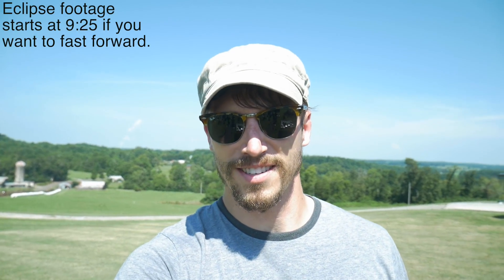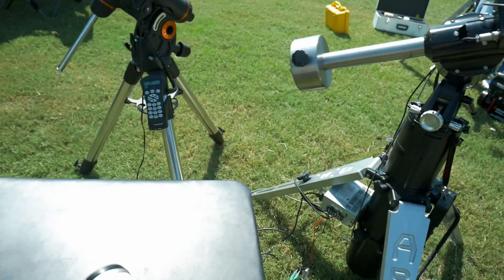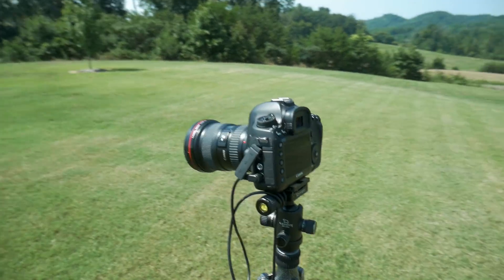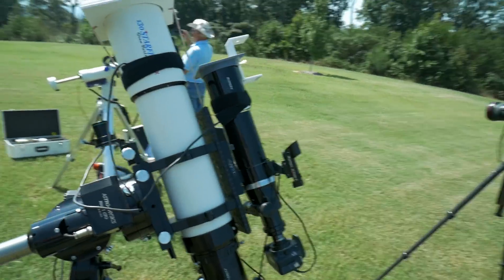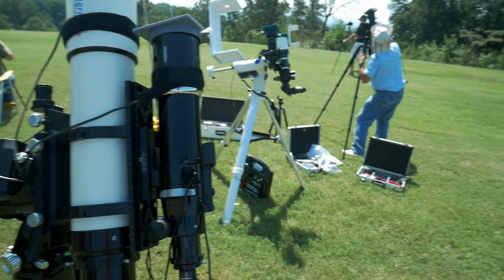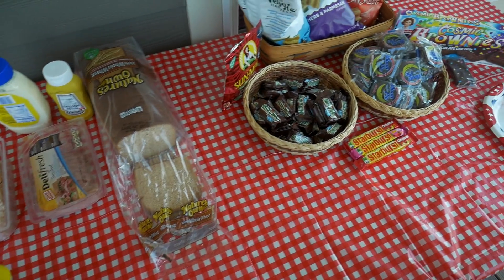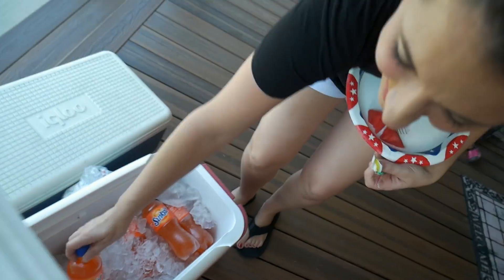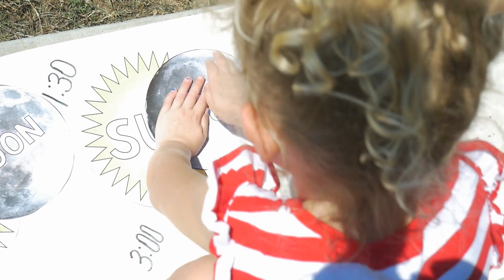2017 Total Solar Eclipse | Images and Video Through a Telescope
WOW!!!  That's about the only thing that comes to mind after experiencing what just happened!  First of all, since I know a lot of you will ask, let's get the gear out of the way.  The two telescopes I used were and Orion EON 80mm and and Astro Physics 130 GTX.  Cameras were Canon t2i's (both borrowed from friends).  The 80mm scope was used to capture the timelapse, and the 130 got closer shots of totality and various other shots throughout the event.  They were mounted on an Astro Physics Mach 1 GTO.  This mount tracked the sun the entire time.

It's hard to describe what the day was like, but I'll try.  The moon first made "contact" with the sun around 1:30 p.m. eastern time.  I was stunned at how accurate the estimated times were!  For the longest time there was no discernible change in light, even when the sun was over half covered.  Of course, this is mostly due to the fact that our eyes had time to acclimate.  The change that was most noticed was the temperature.  It can get miserably hot and humid on late summer Tennessee days, and today was not different.  However, about an hour into the eclipse, it was actually quite comfortable.

Totality started at 2:32, and let me tell you, things happened FAST! I cannot overstate this. For about the first 30 seconds, I had forgotten to take off my solar filters. So I was getting pitch black shots. I briefly panicked, but thankfully remembered. I threw the filters off and started to bracket like mad. After about a minute, I realized that I should probably look up. Indescribable!!! A pitch black sphere with a brilliant white outline!! And planets. And stars. And a 360 degree sunset. And crickets, because of the whole nighttime thing.

And then it was over.  The absolute fastest 2.5 minutes of my life!!  It quickly warmed back up and the moon even seemed to move faster as it was leaving.  I was worried about my images, because I was so rushed, but I'm thrilled with how it turned out!!  In the timelapse at the end, look for the brilliant flares coming off the moon's surface.

If you ever have a change to witness a total solar eclipse, TAKE IT!!!  It's one of the most awe-inspiring events you can experience.  This is one of those days that I'm certain I will never forget.